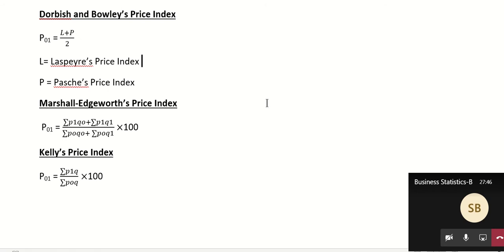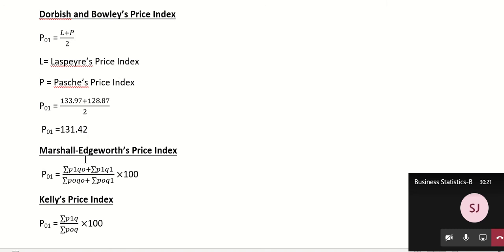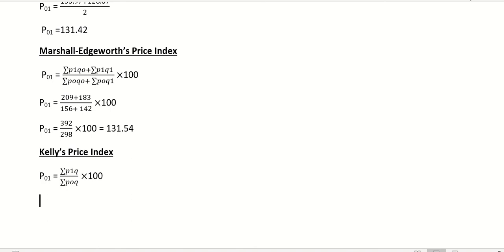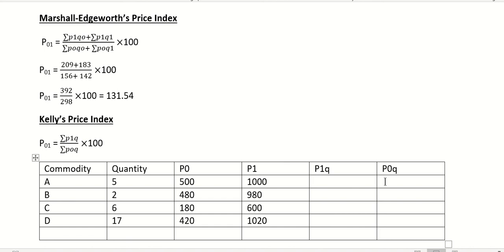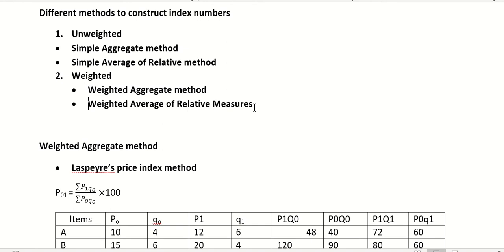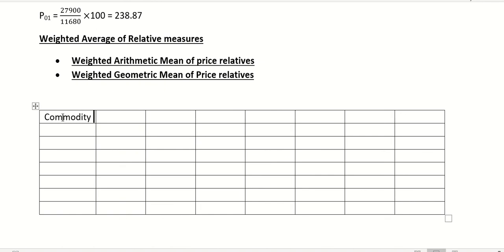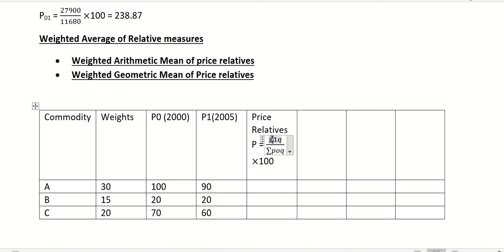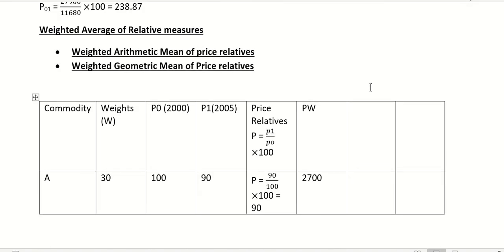Index Number - part 2